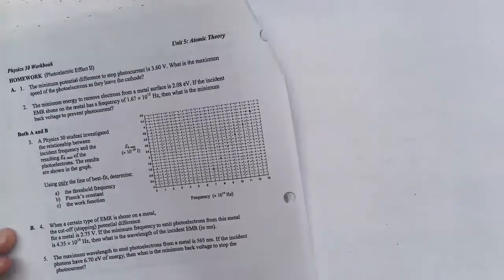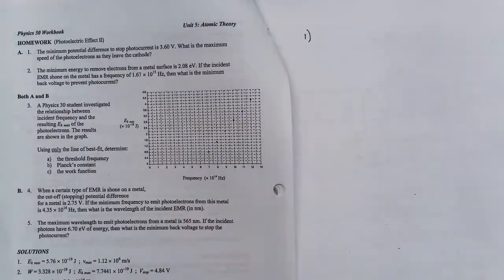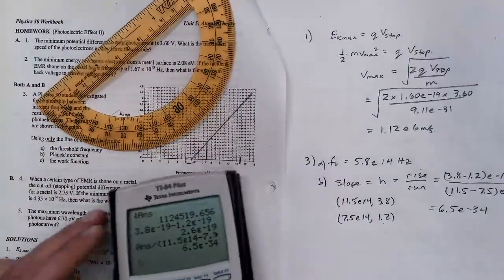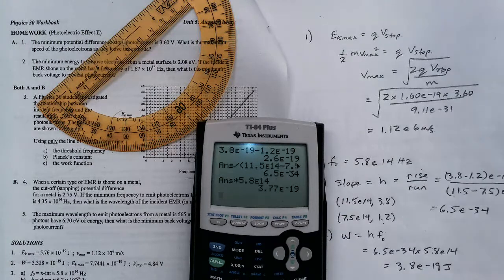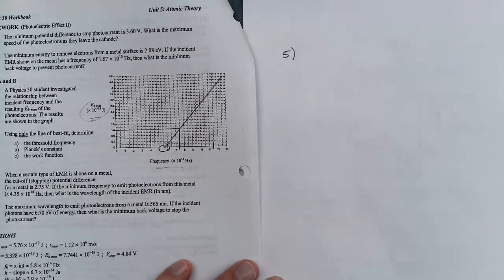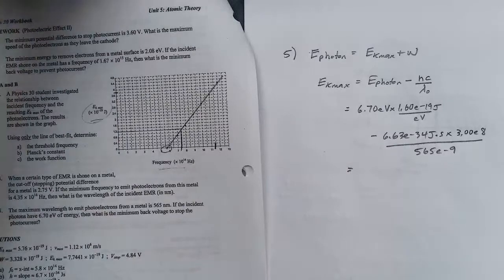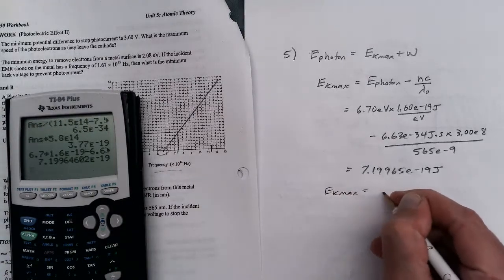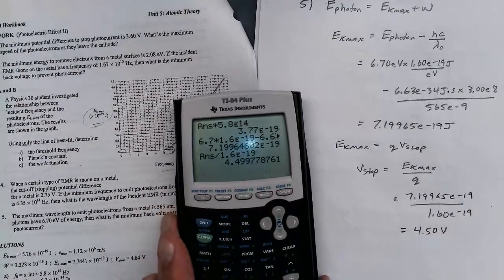U5 Physics 30 Lesson 3 Photoelectric Effect II q 1, 3, 5 p 102